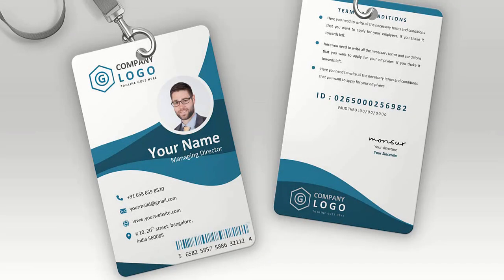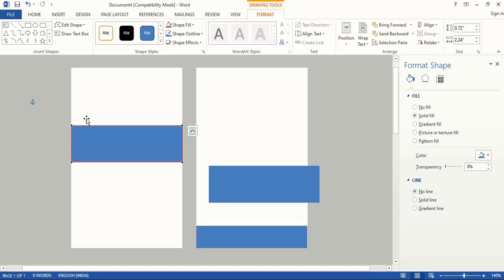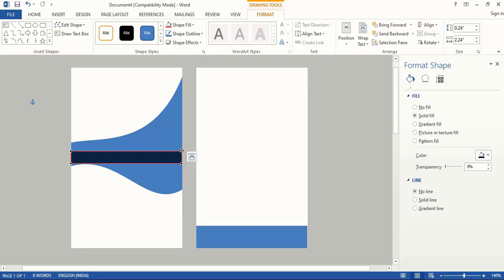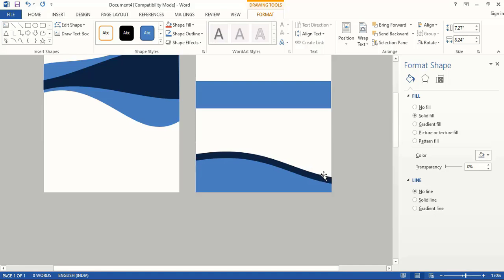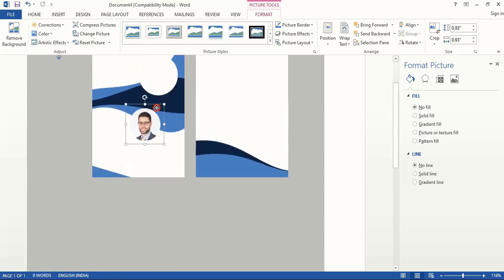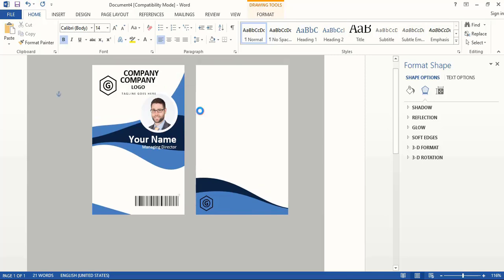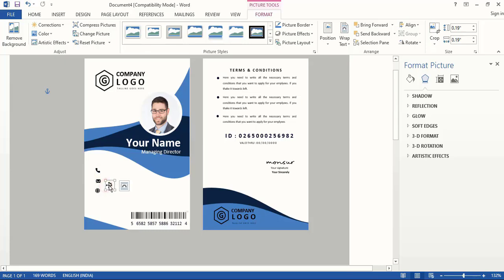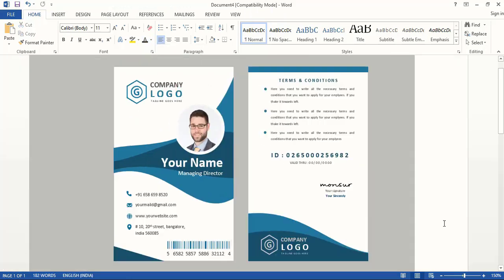ID Card Design Tutorial in MS Word | How to create Identity Card using Microsoft Word 2007 or 2010